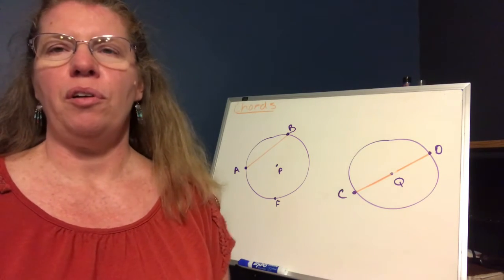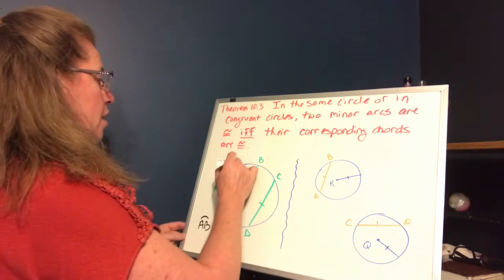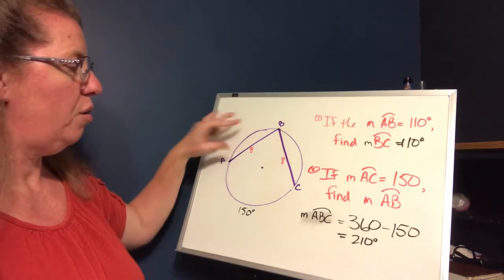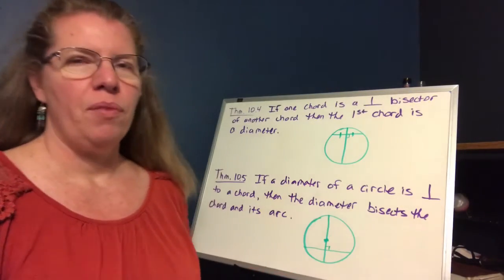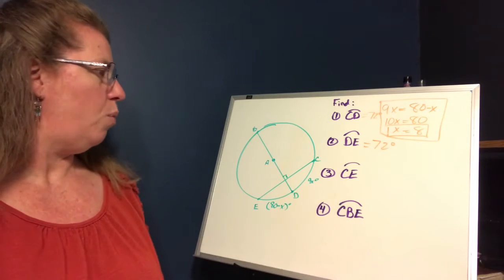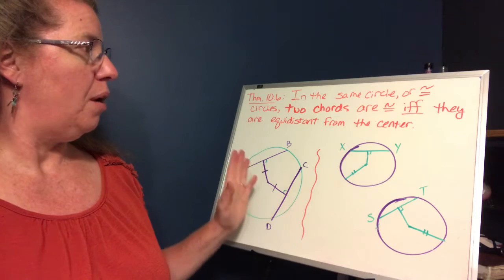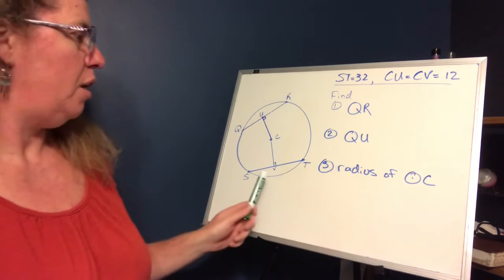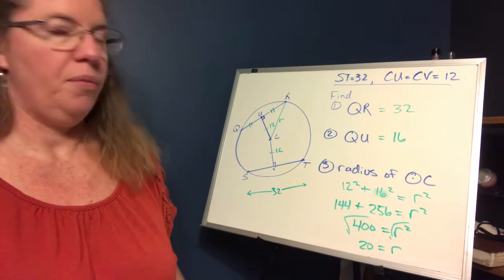10.3 Properties of Chords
Introducing the properties of chords and the relationship between chords and arcs in circles.